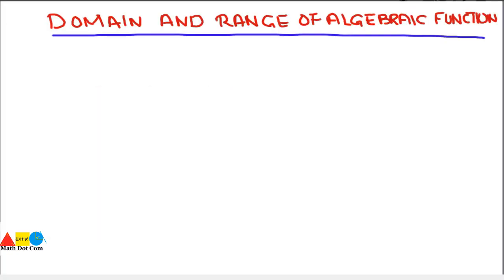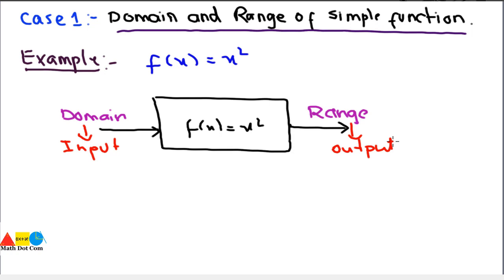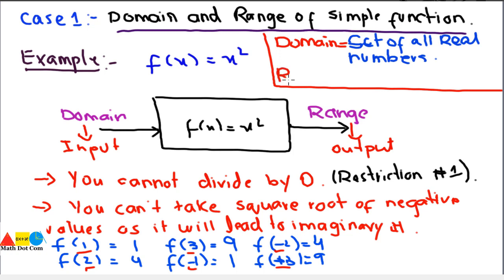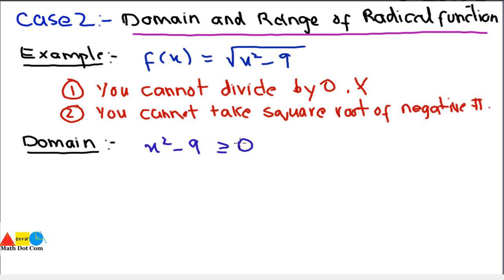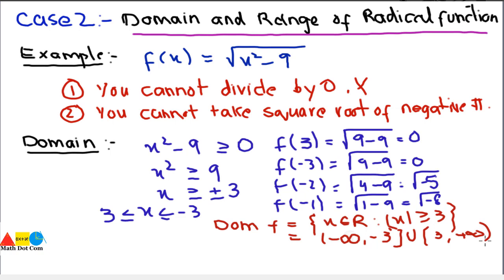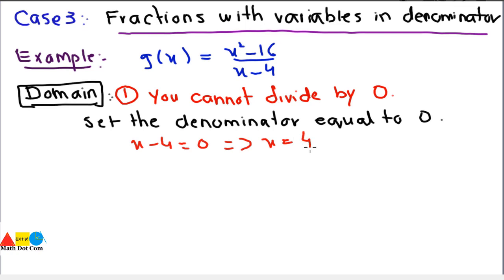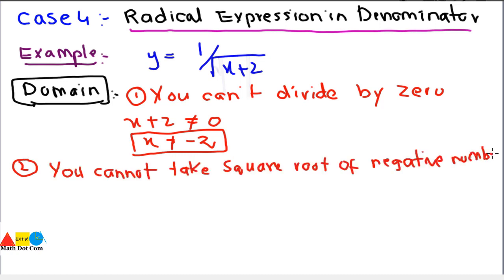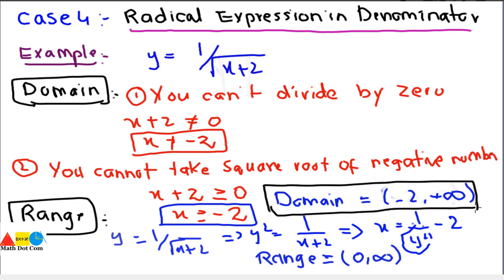How to Find Domain and Range of a Function | Radicals | Fractions | Square Roots | Math Dot Com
Domain and Range of a function of four different forms of an algebraic function is explained.Four cases are:
1)How to find domain and range of a simple function.
2)How to find domain and range of a function with radicals or a radical function.
3)How to find domain and range of a function with variable in the denominator.
4)How to find domain and range of a function with radical expression in the denominator.
For any query please comment or email.